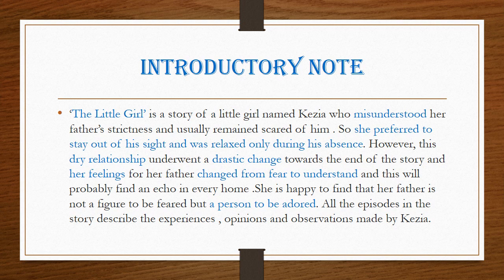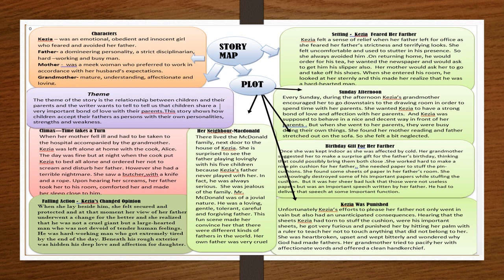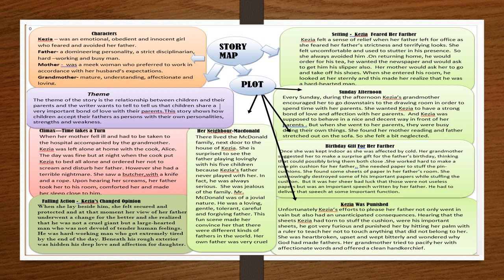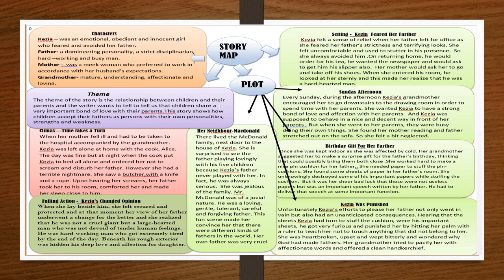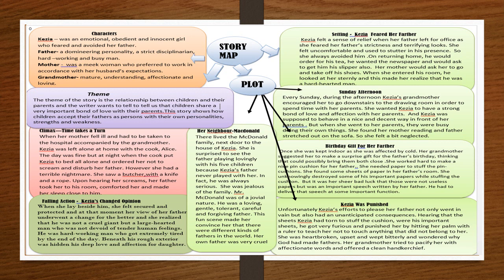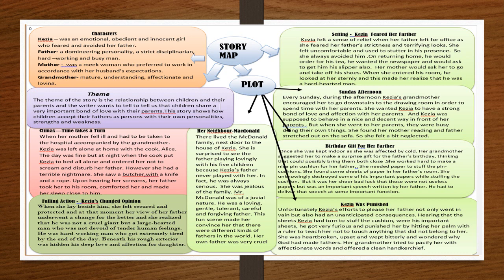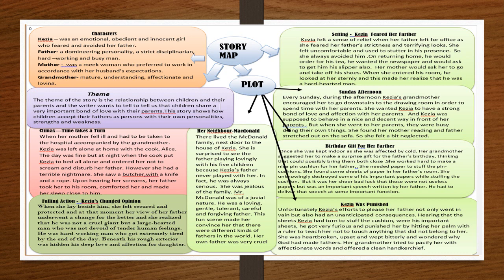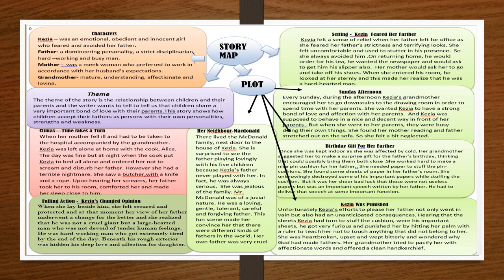The Little Girl | By Katherine Mansfield| CBSE Class 9|Beehive Book| A Detailed Analysis| In English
The Little Girl
BY Katherine Mansfield